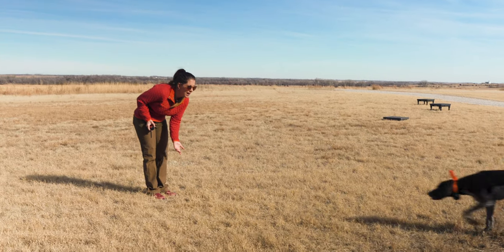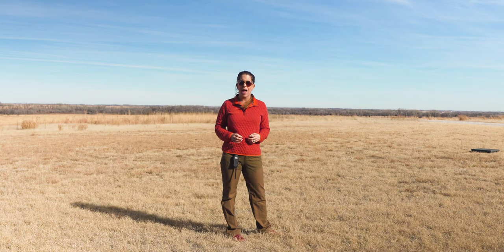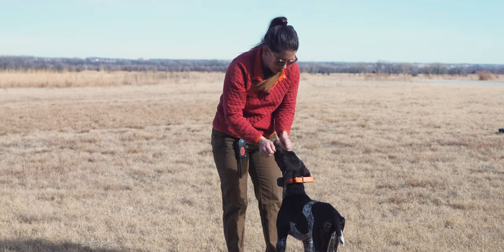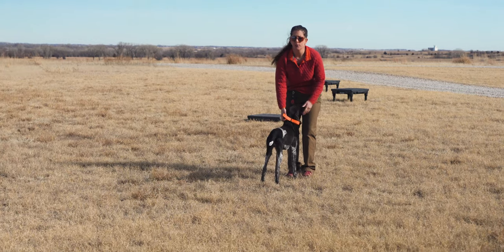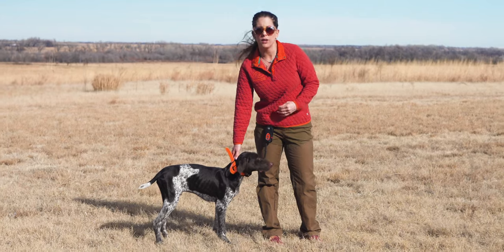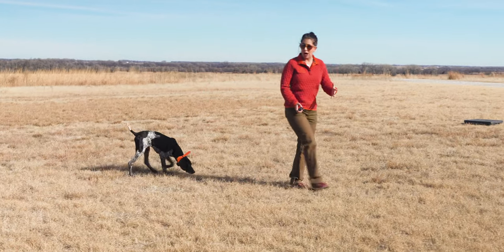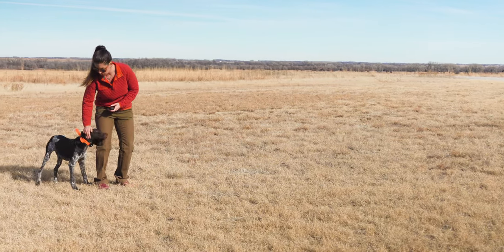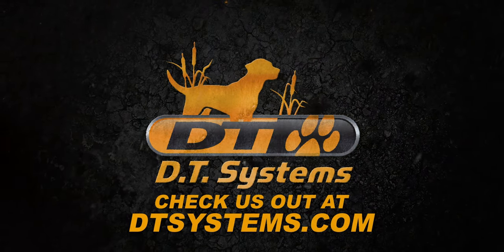E-collar Training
Welcome to Standing Stone Kennels! We went on hunting trip to South Dakota! This video covers collar conditioning to here for high distractions. This mean we are moving from vibrate to stimulate with Legend. Follow along to learn how to introduce your dog to collar stimulation properly